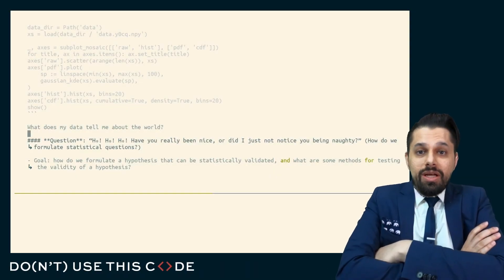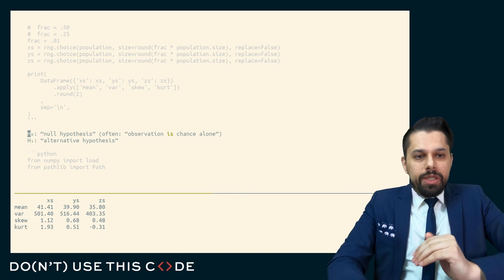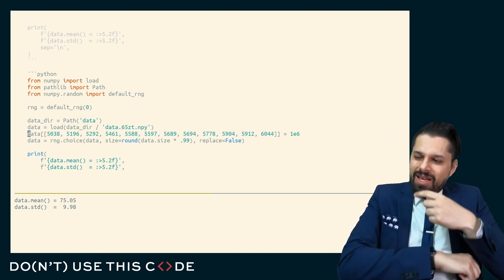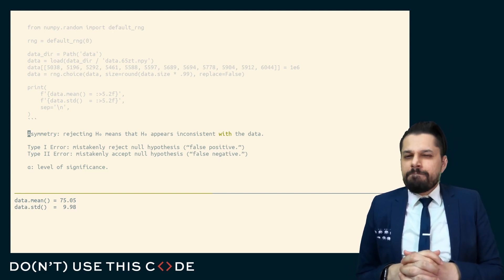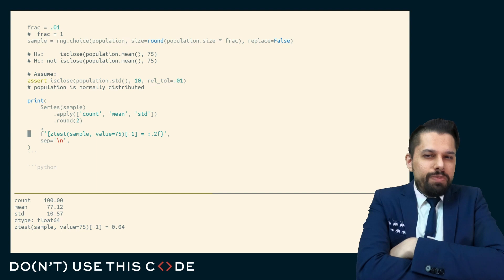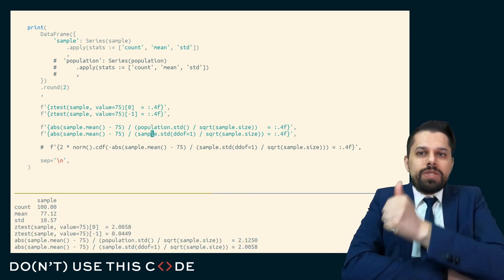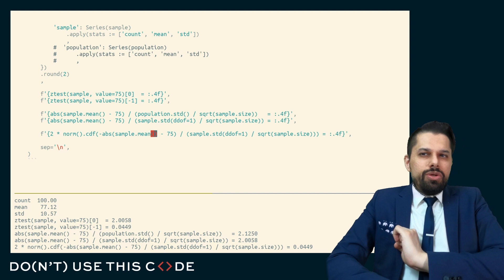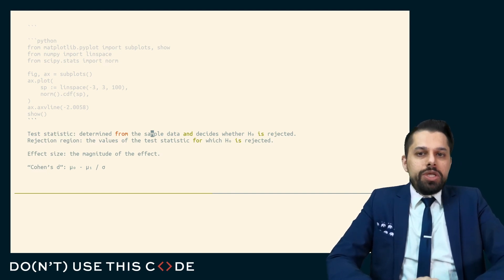Ho! Ho! Ho! Have you really been nice or naughty? | Testing Statistical Hypotheses Part 1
How can a large dataset be described by a singular, scalar value?
What is the difference between the mode, median, and mean?
What are the limitations of using the mode, median, and mean?

About this series:

“I remember all of the math I learnt in college, and I am very comfortable with how much introductory stats I retained.” — Your annoying friend or coworker whom you hate but are secretly jealous of.

“A refresher on the basics of statistical reasoning and communication would be totally useless to help me advance my career.” — You, after abandoning your role as a software programmer and dedicate your life to modern interpretive dance.

· Have large sets of data you need to effectively and precisely summarize?
· Have large sets of data that you want to better understand?
· Interested in reviewing the foundations of statistical reasoning, to support you as you incorporate more machine learning into your work?

It’s time to recover everything you covered in your college statistics course… then promptly forgot! But this time, we're doing it in code!

Join Don't Use This Code’s lead instructor, James Powell, for a three-part seminar covering fundamental (introductory) topics in statistics as directly applied to solving problems using tools like Python, NumPy, pandas, statsmodels, (and maybe a little Scikit-Learn…!)

In this series, you will learn:
· How to use descriptive statistics and point estimation to better communicate conclusions drawn from large data sets.
· How to use simple regression models to generate predictions from large data sets.
· How to employ statistical modeling approaches using common Python-based tools like NumPy, pandas, and statsmodels.
Along the way, we'll discuss best-practices for ensuring that we approach statistical modelling problems correctly—both in terms of our conceptual perspectives as well as how we express these in real code!